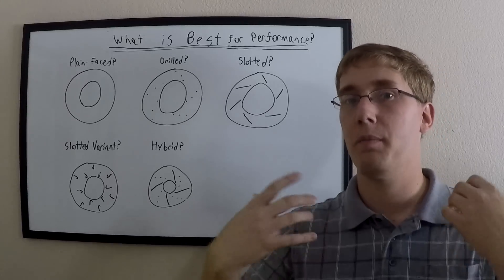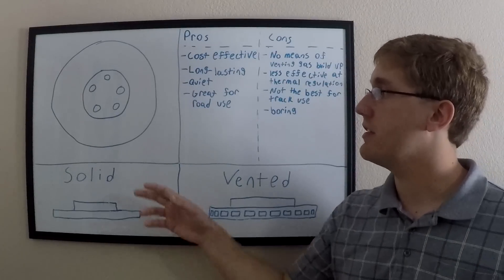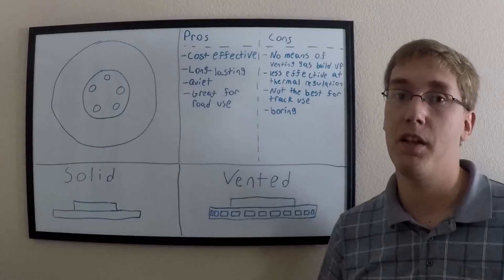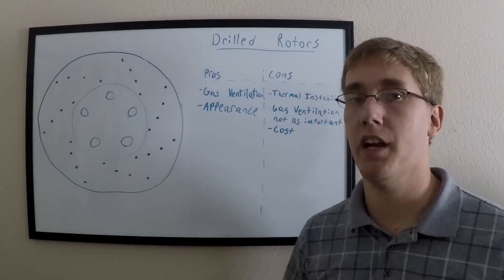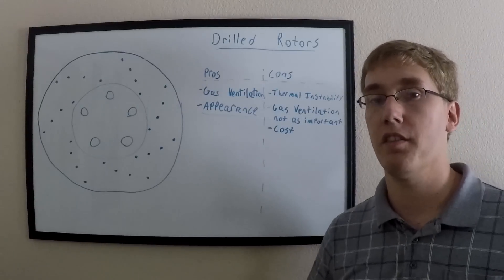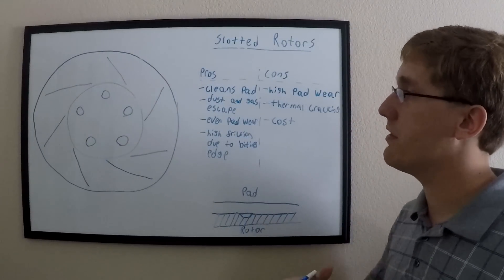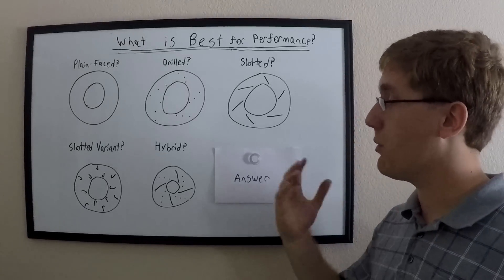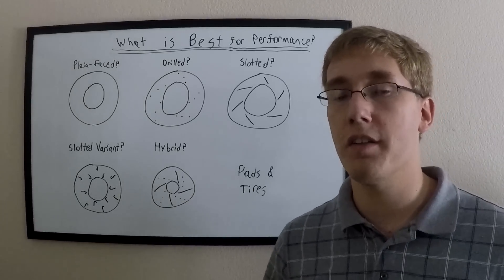Plain vs. Drilled vs. Slotted. vs ??? Rotors - What's what?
In this video I discuss the performance differences between different types of disc rotor designs, the pros and cons and which are best for certain applications.